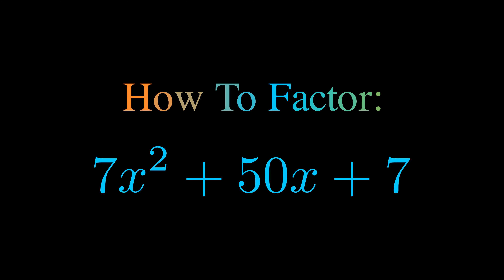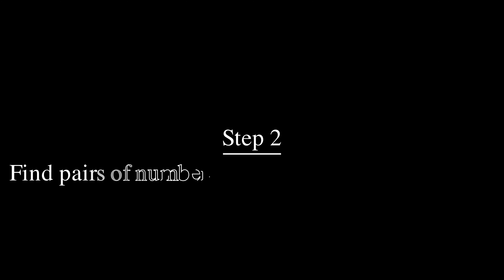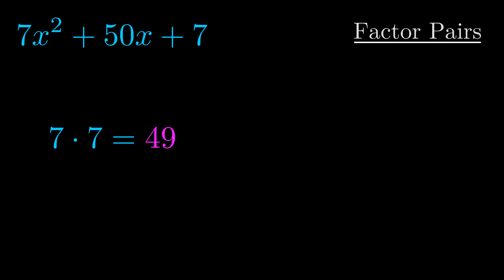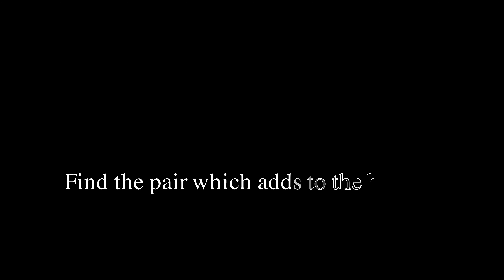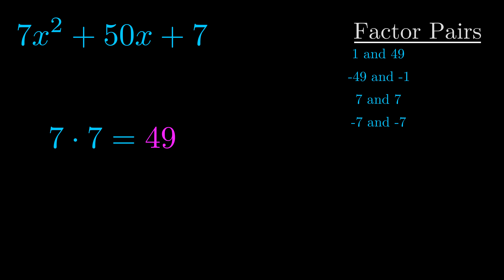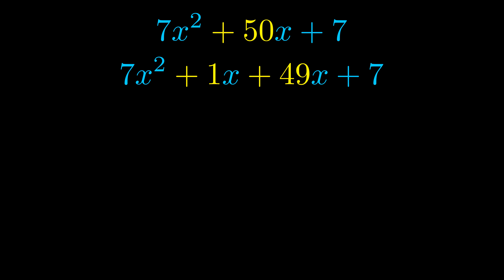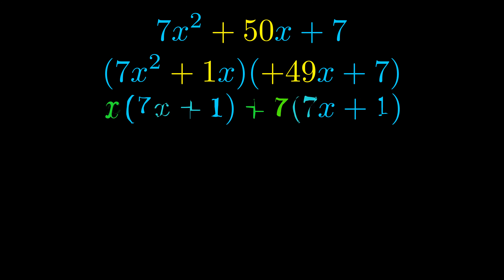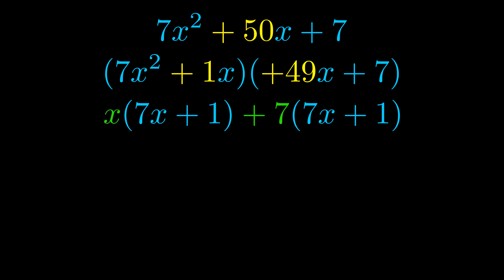Factor 7x^2 + 50x + 7